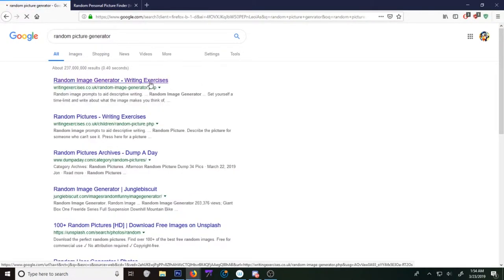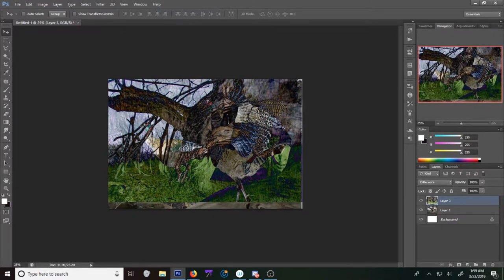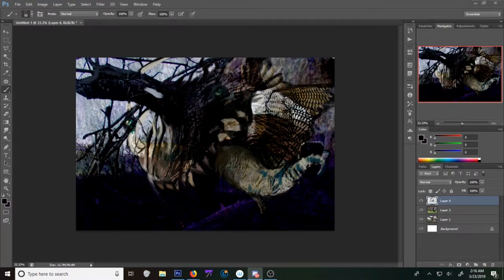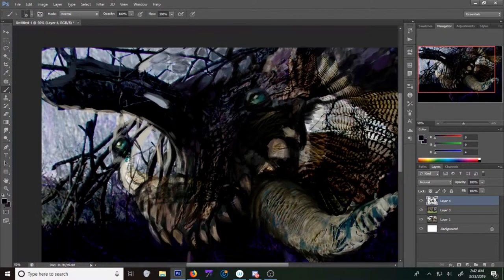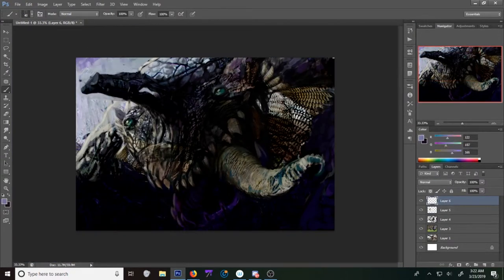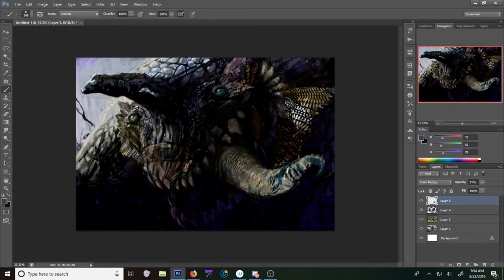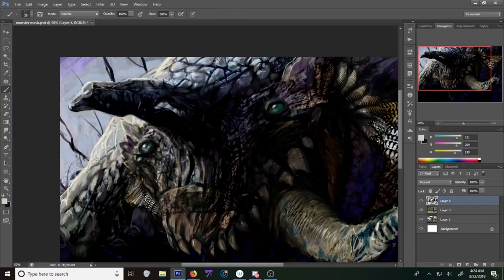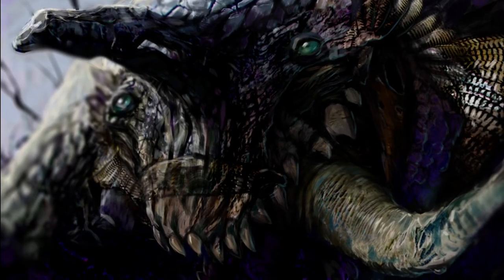Monster Mash: Combining Photos and Painting Over Them to Make a Monster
Tried something fun. 3 hour painting.